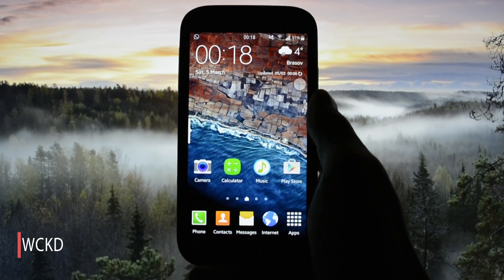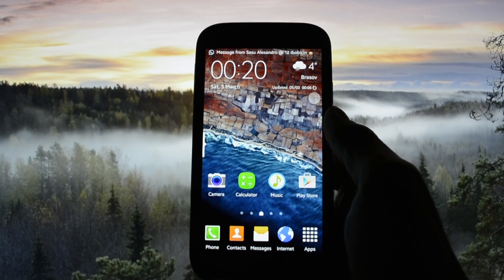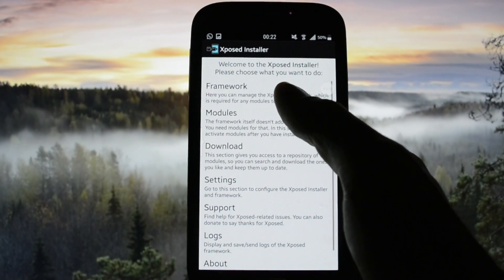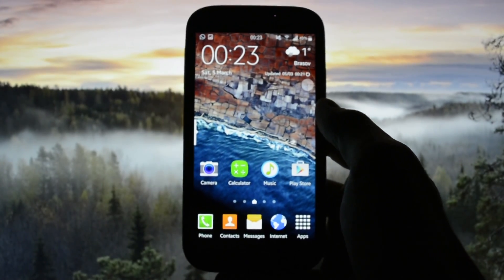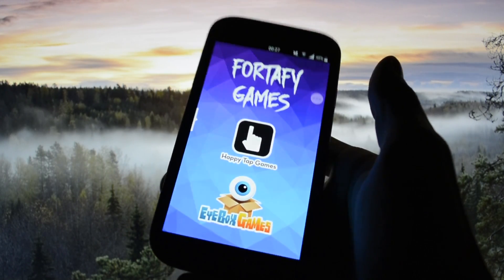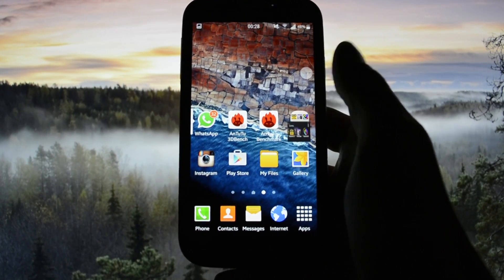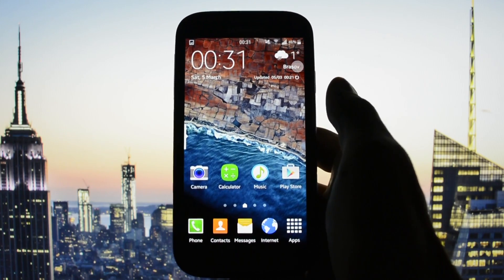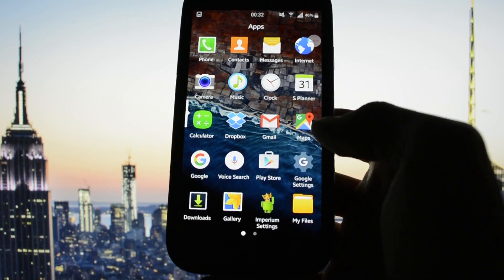Imperium ROM 12.1 | Fast & Stable LP TW ROM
Google+ ► gplus.to/WCKD